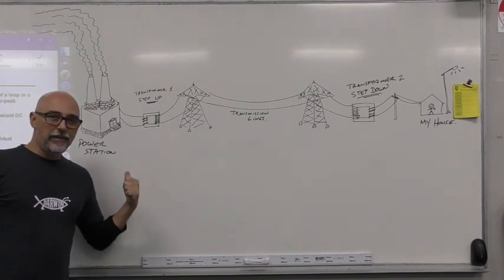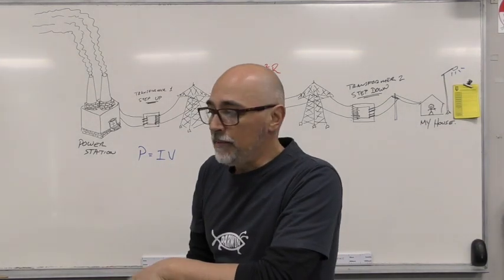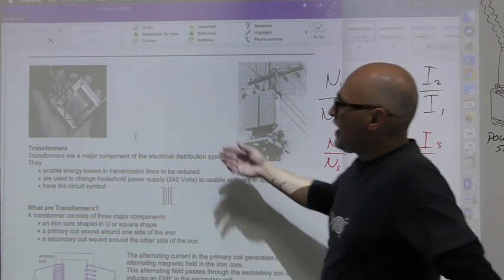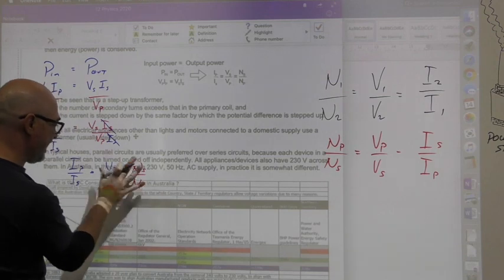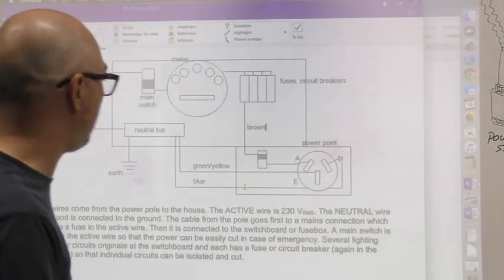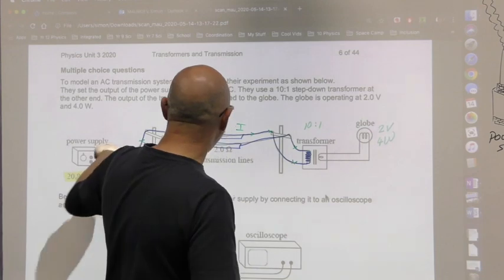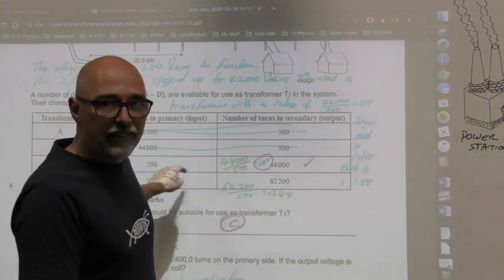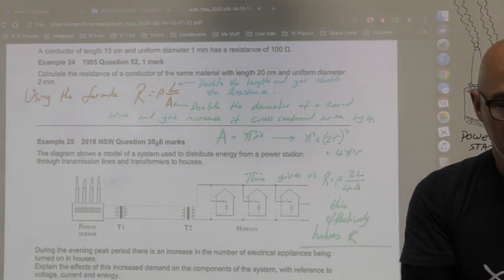Ch 14 Transformers & Transmission 2020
This video supports the study of Unit 3 Outcome 2 of the VCE study of physics.